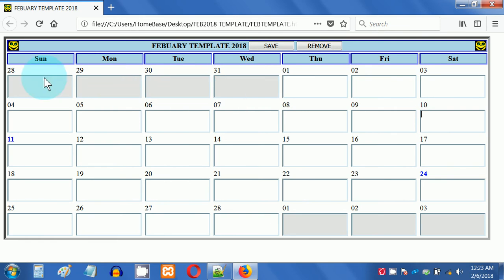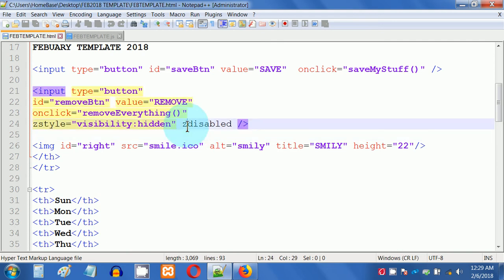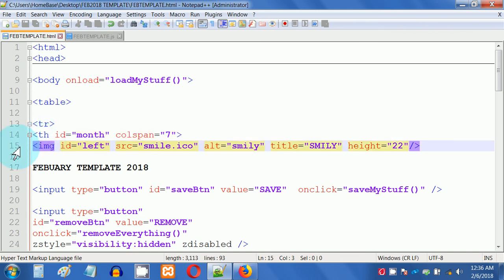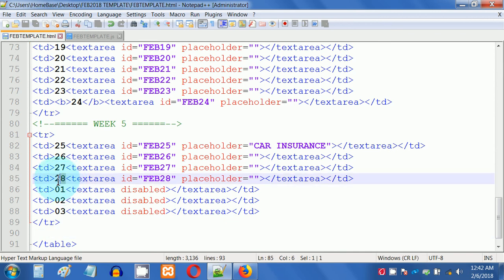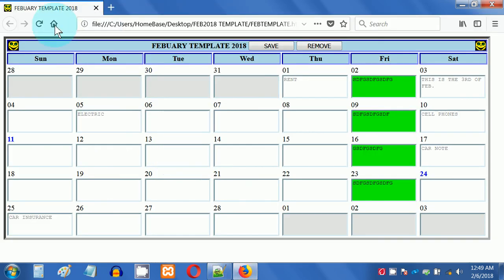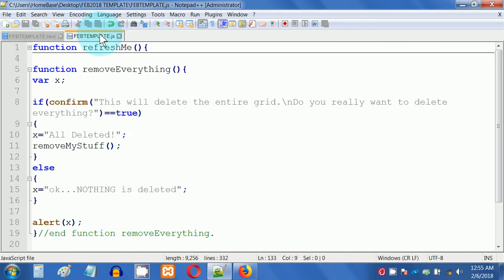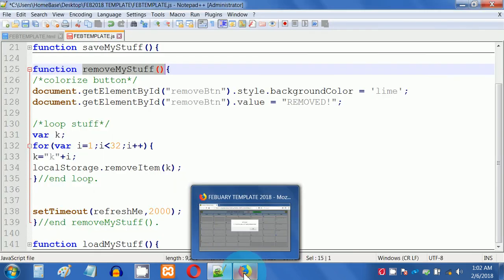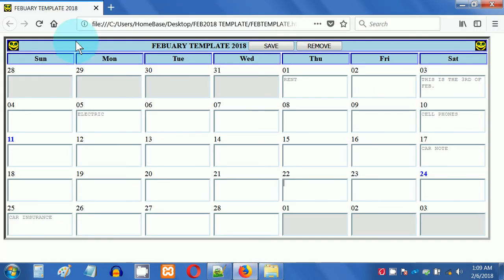Local Storage SaveText And Save Style - Calendar Mimick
Save textarea text AND style with localstorage in this calendar representation. This code is not the most optimized. If you are great with loops, you can surely minimize this code much smaller. Do what you can to make it better. Change the style to colors you prefer. Use your own images. Change and use it all you want to practice simple coding until you make it better.